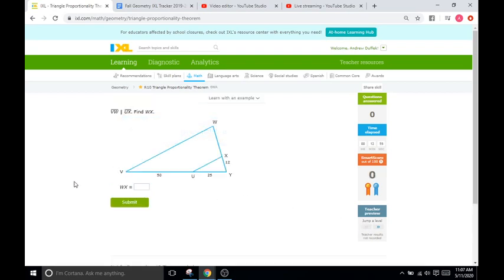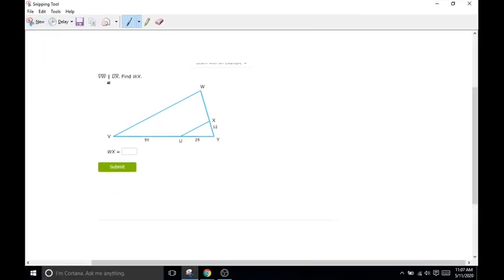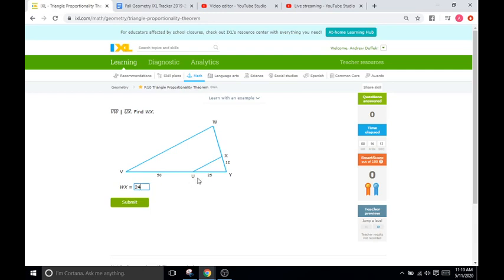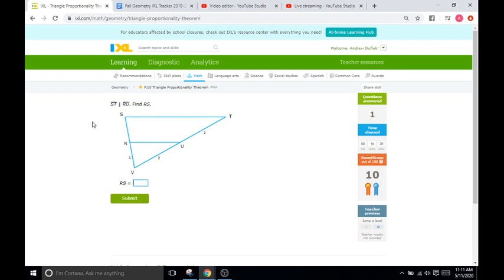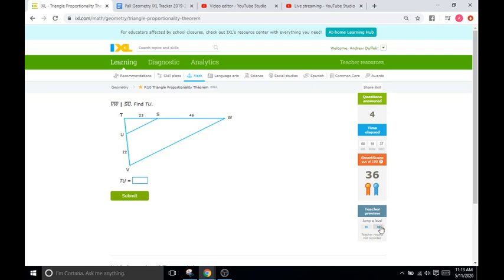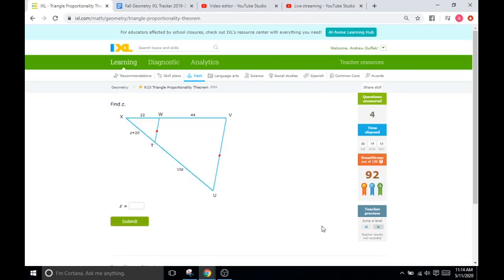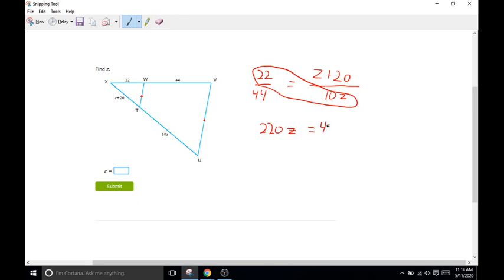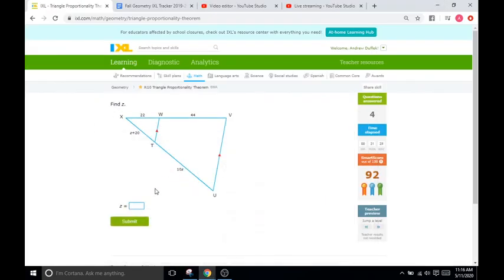IXL P10: Triangle Proportionality Theorem (Geometry)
IXL P10